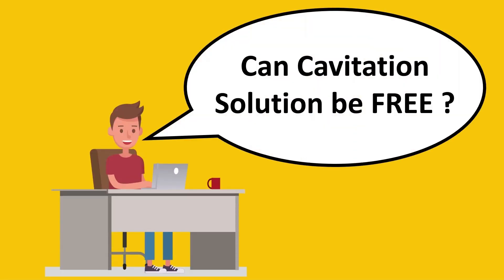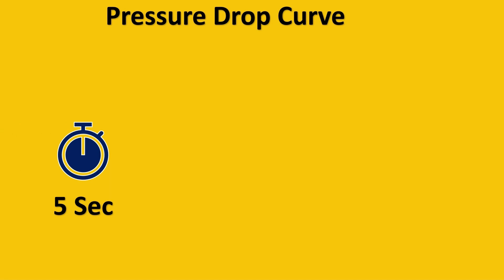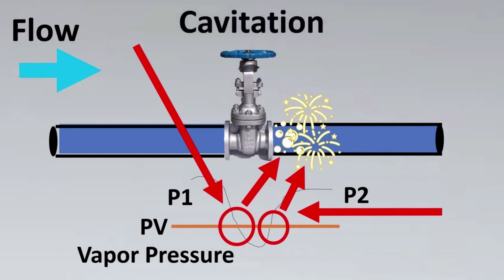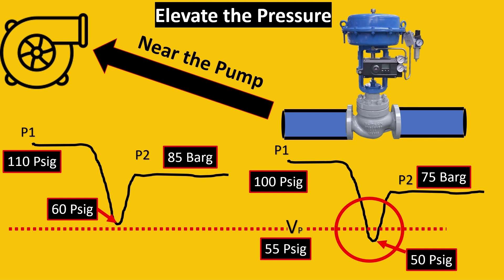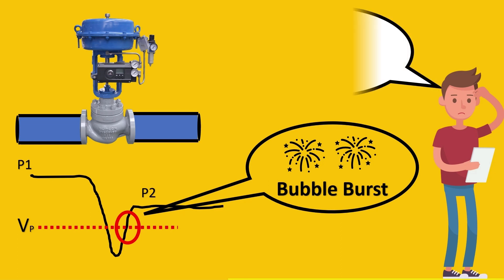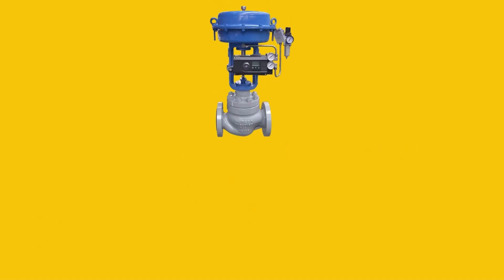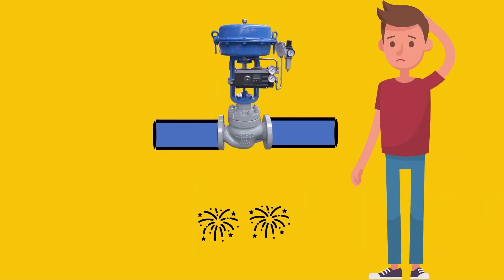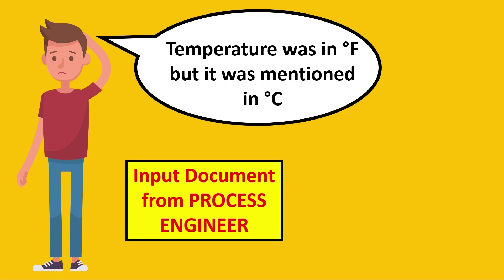How to AVOID CAVITATION in Control Valves -Part 2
1500+ Engineers have taken the Course

Select the right valve for your application. (Globe valve is less prone to cavitation as compared to Butterfly valve) . In water and liquid systems with high pressure drop, use an anti-cavitation valve. Use multiple control valves or multistage control valves so that the pressure drop happens gradually rather than all at once. This is called pressure drop staging.